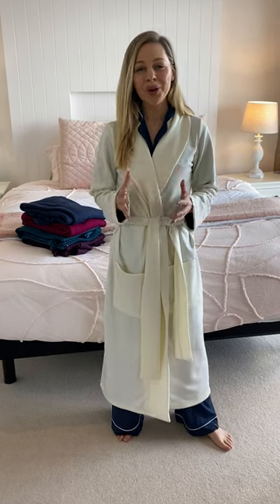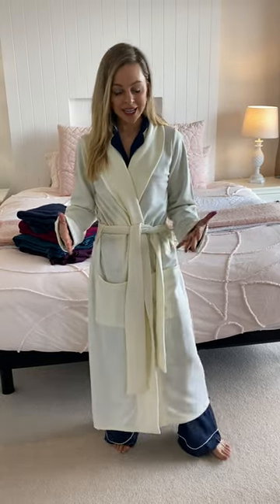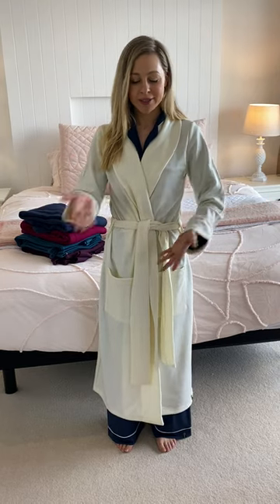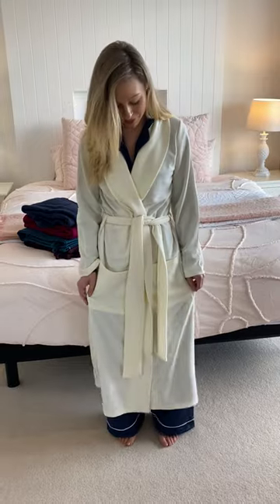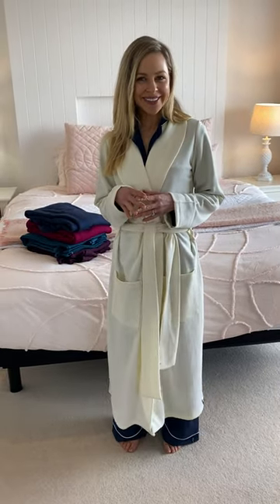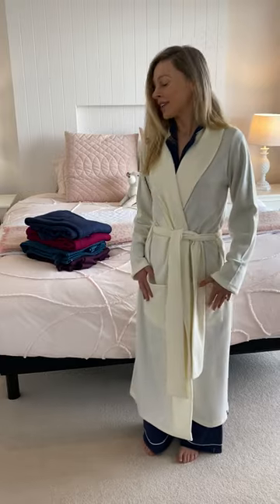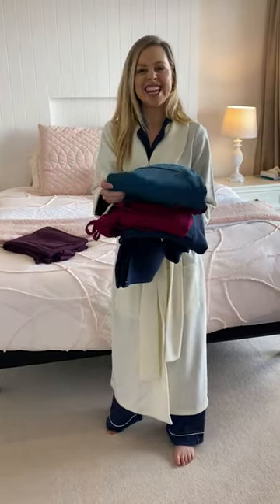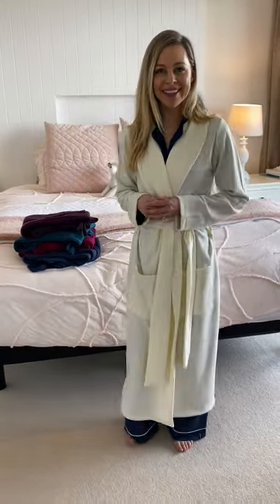Merino Wool Dressing Gown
Merino wool sleepwear